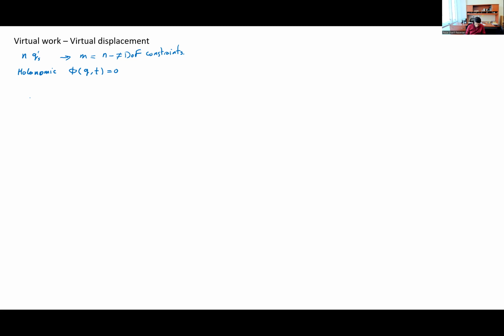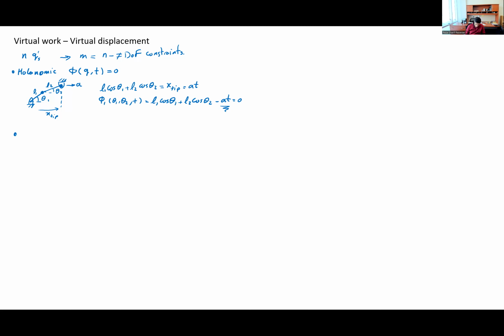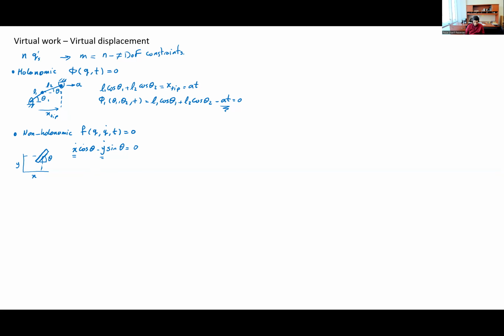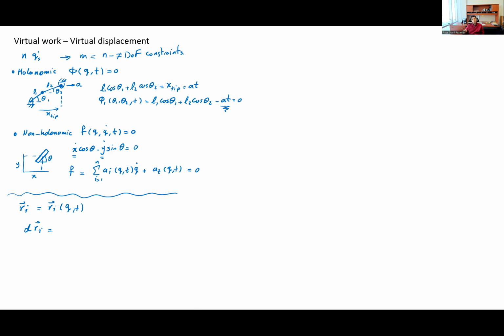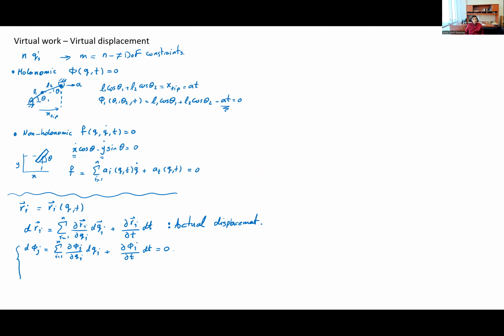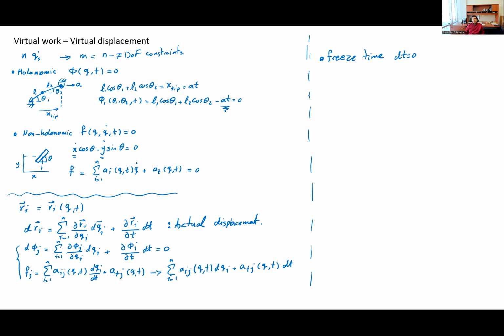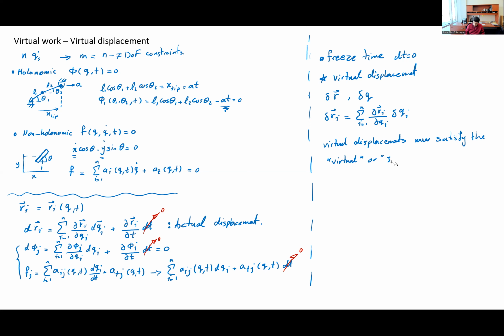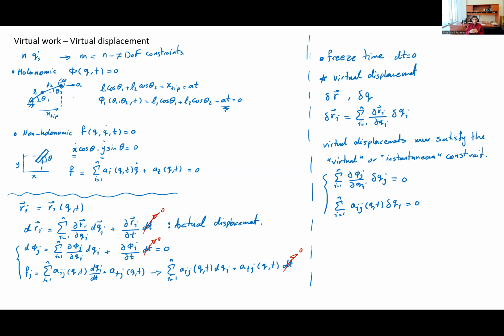Advanced Dynamics - Virtual Work - Virtual Displacement